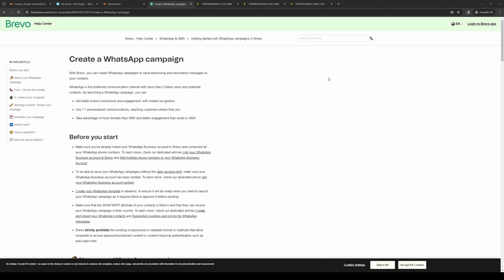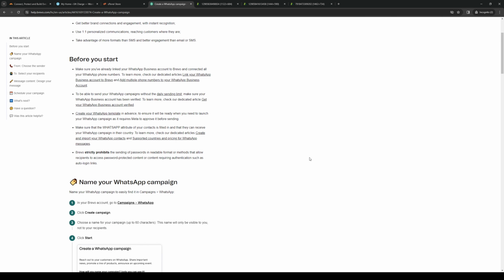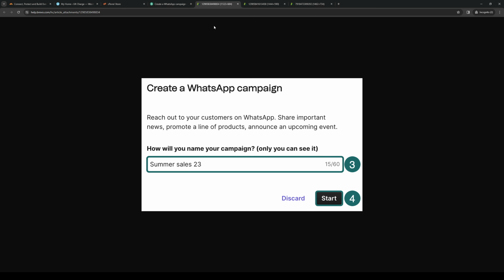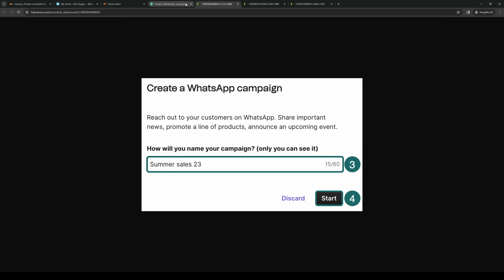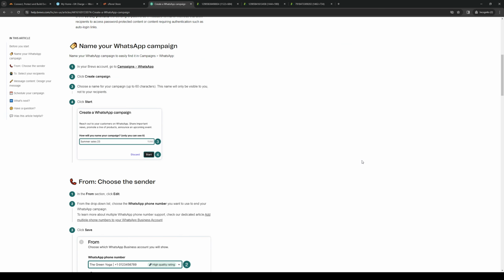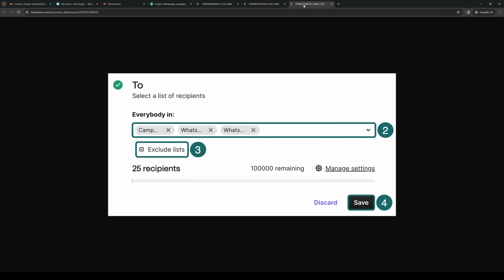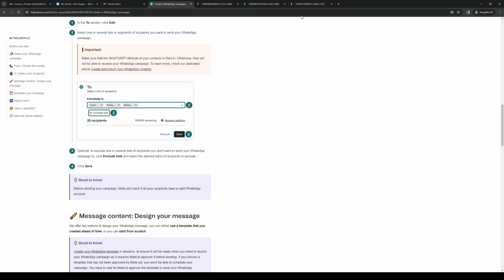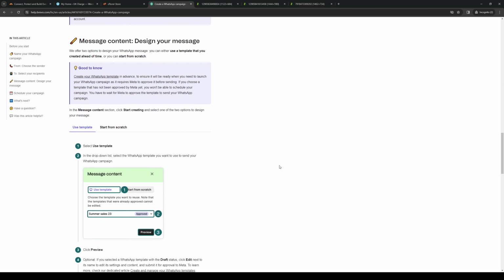How to Set up Your Whatsapp Campaign in Brevo (Full 2024 Guide)